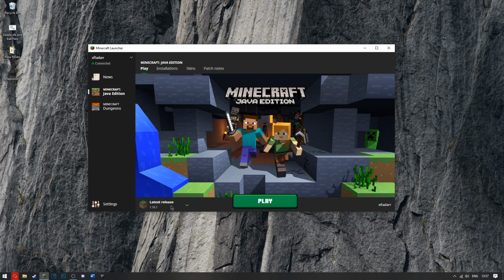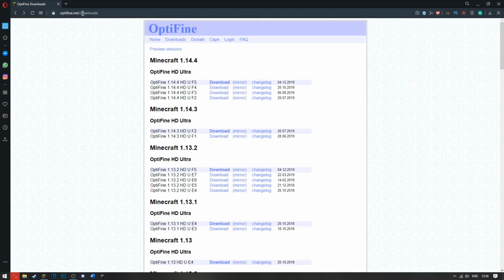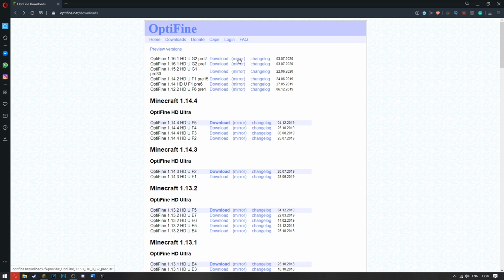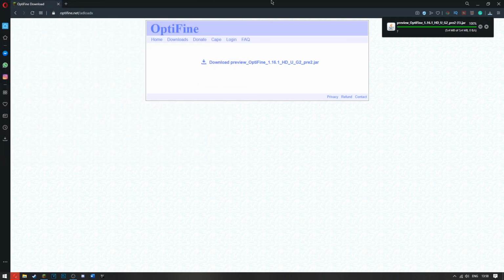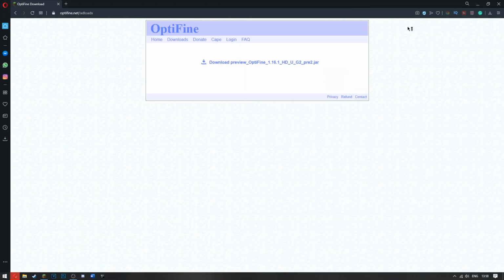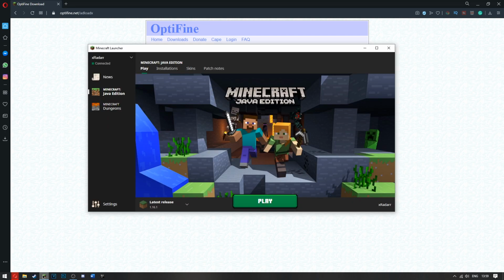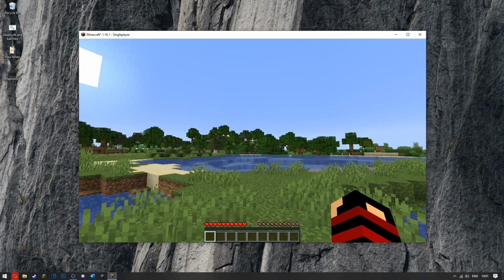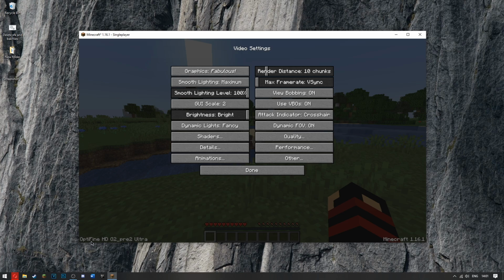HOW TO DOWNLOAD OPTIFINE 1.16.1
Hey guys here I am showing you how to download optifine 1.16.1 in 2020, quick, free and simple it's all up to you if you want to follow me download optifine or if you want to install optifine 1.16.1 . If you have any questions or you would like me to upload a new video showing you how to download optifine for 1.15.2 or any other version feel free to ask me in the comments